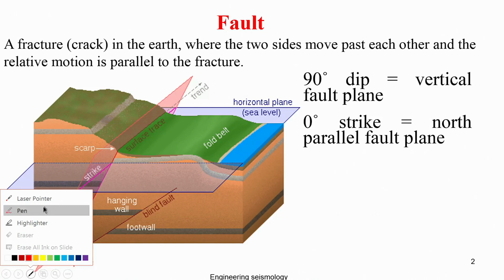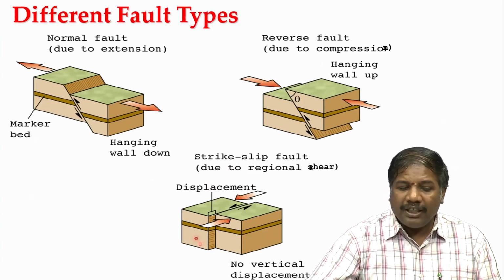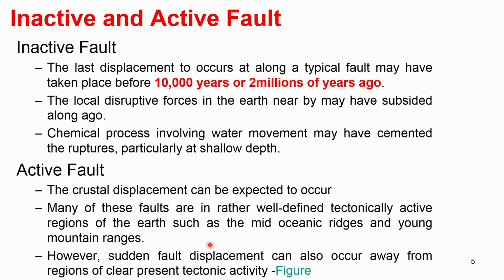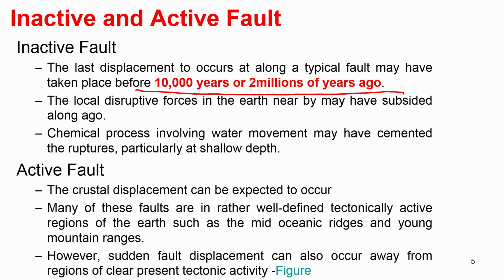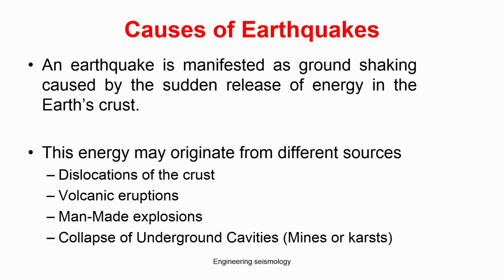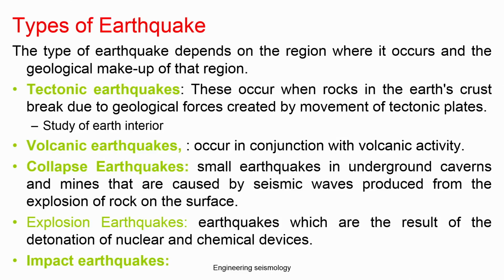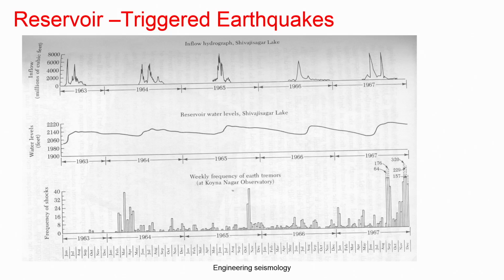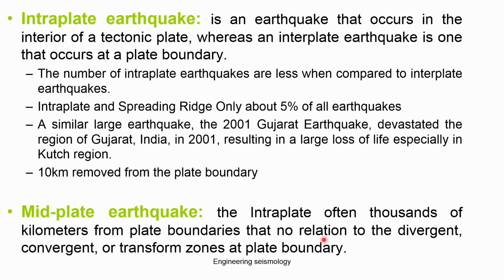31 Recapitulation - 3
Faults, Inactive and active faults